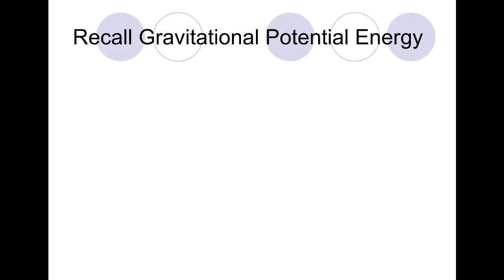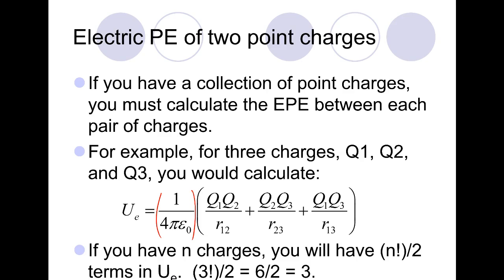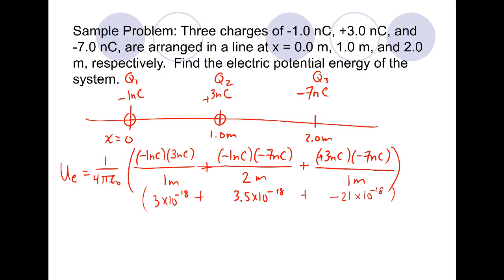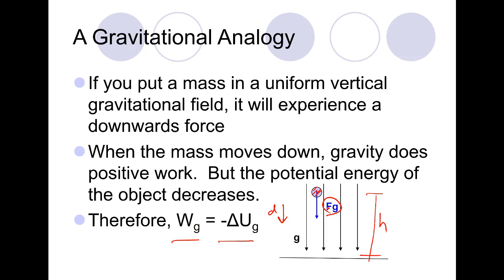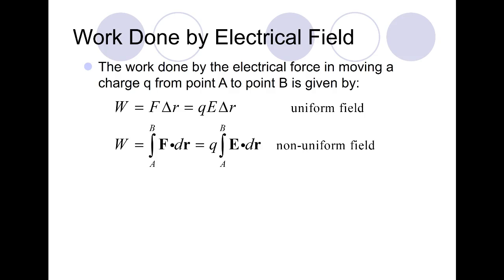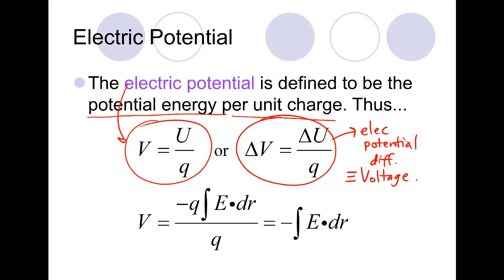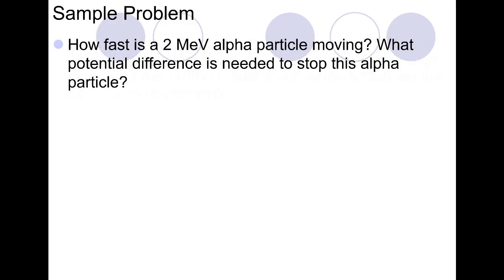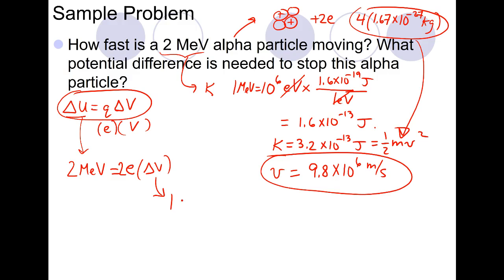Electric Potential Energy & Voltage Part I